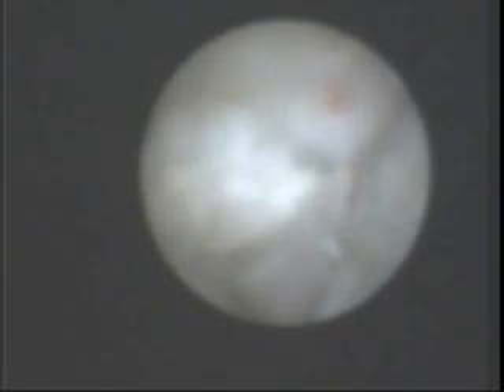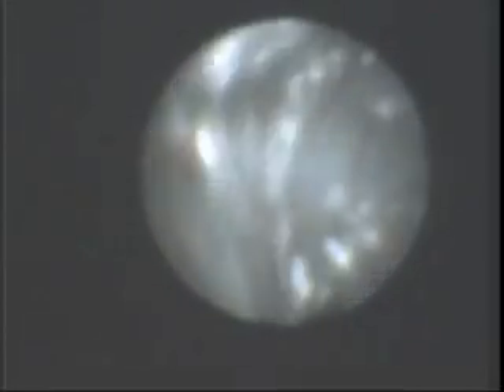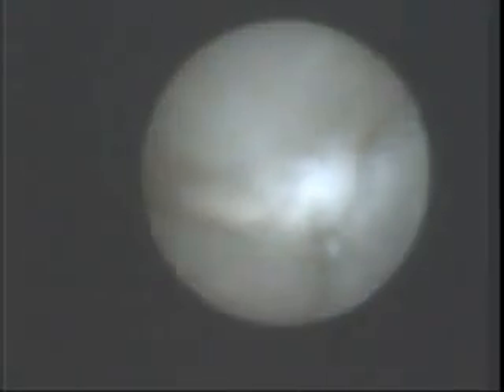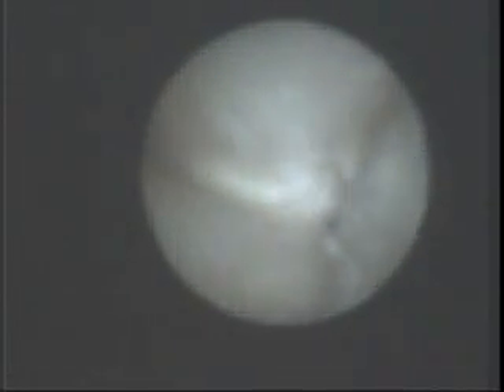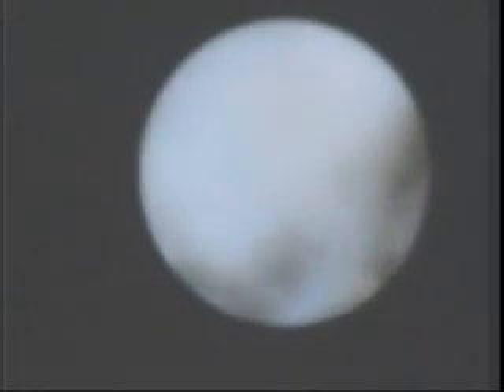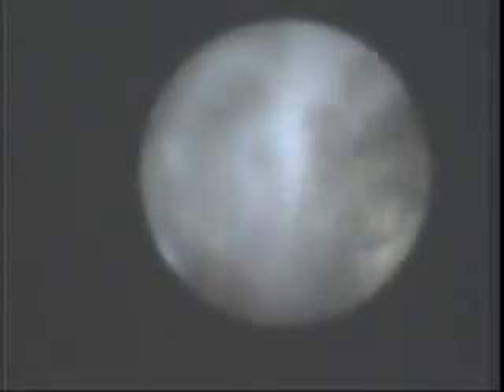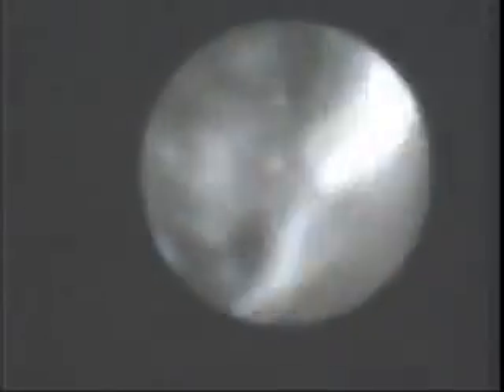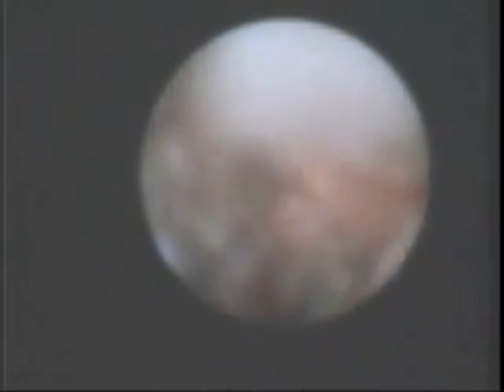Independent trial results of Periogen gum disease treatment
Before and after video of dental tartar dissolving using Periogen.   Patient used Periogen for sixty days.  Camera is a periodontal endoscope.